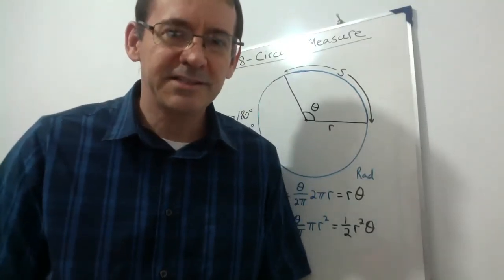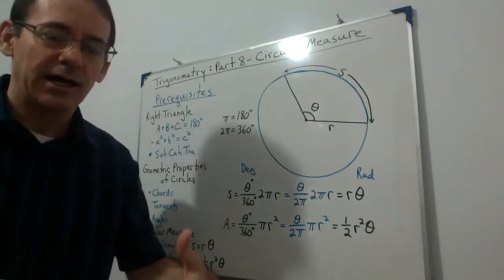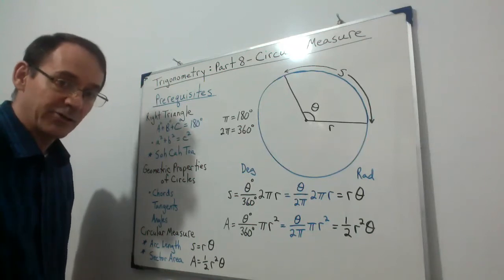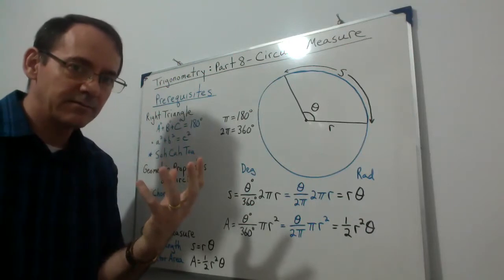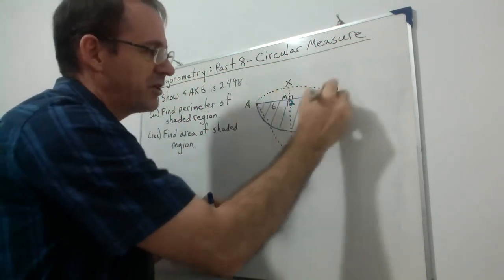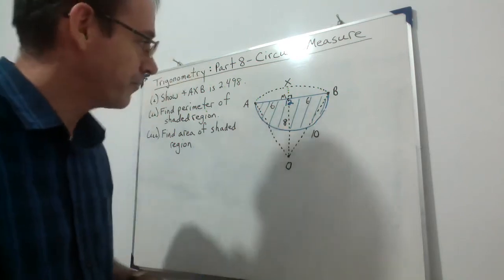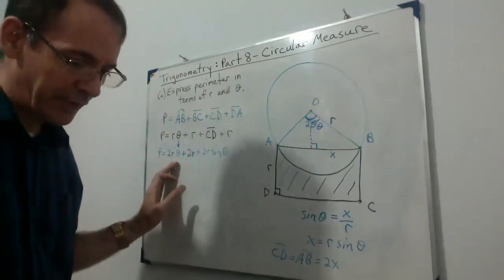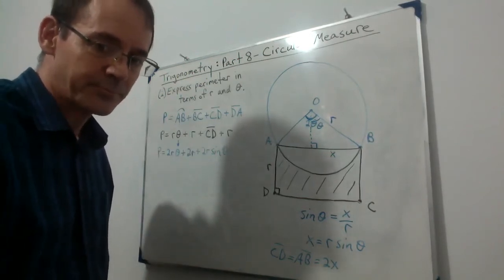P1 Trigonometry Part 8 Circular Measure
Jared Skeens Sekolah Mutiara Harapan Cambridge Math AS Level Pure Mathematics 1 Video Series - this video is about arc length and sector area, but is included in the trigonometry unit because every problem involves some sort of trigonometric relationship